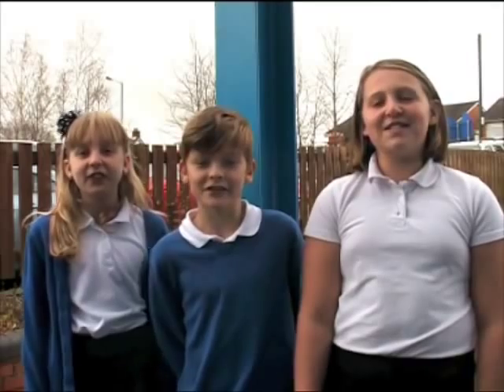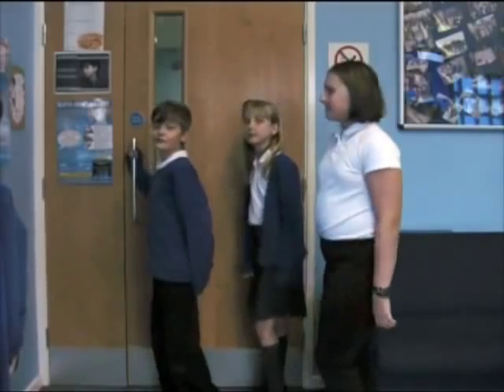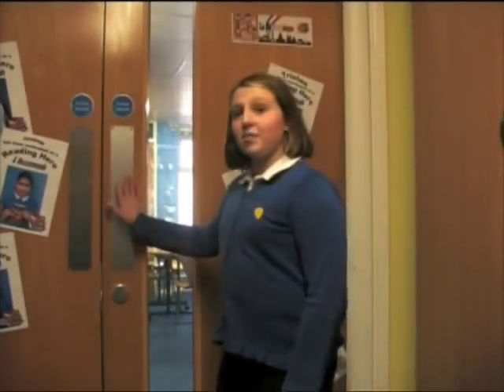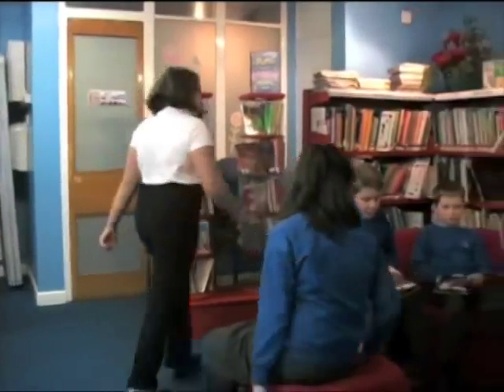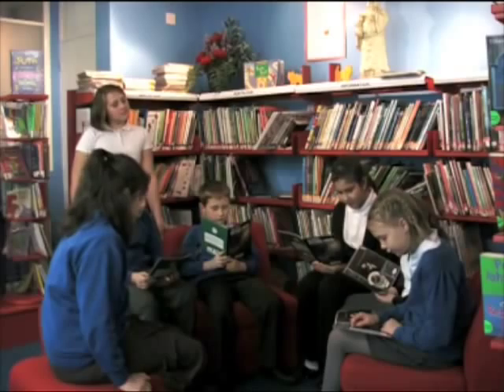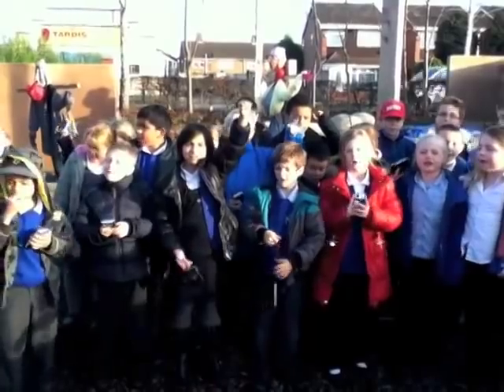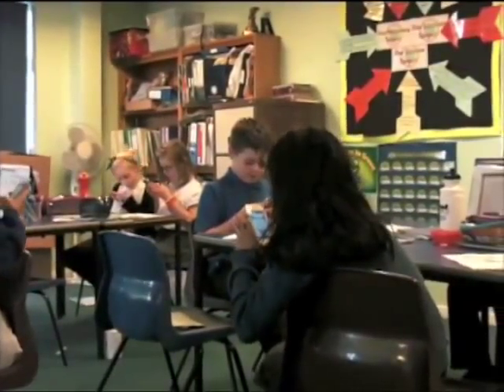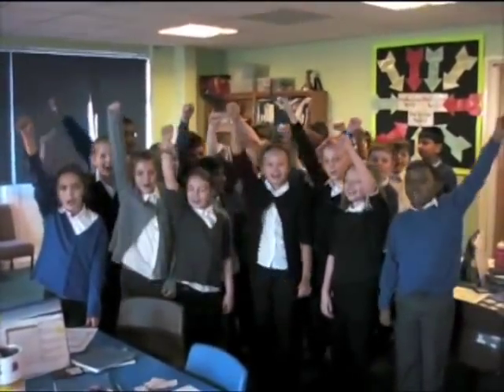New Invention Junior School: 3rd Millennium Learning Award video